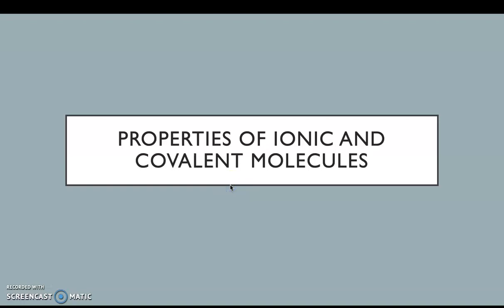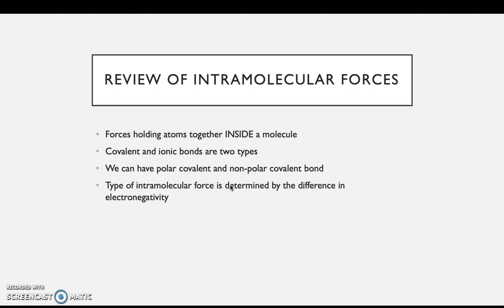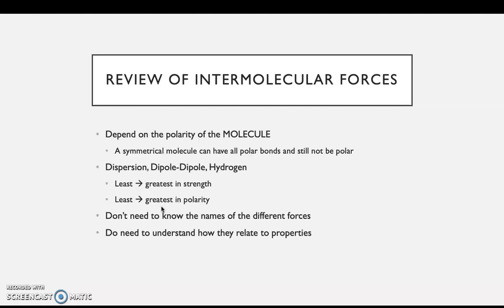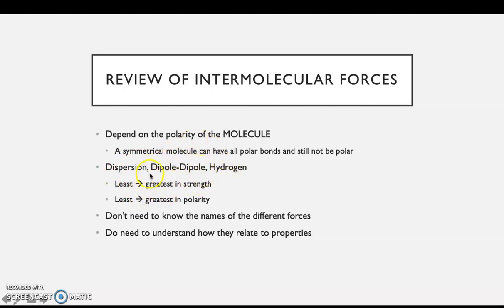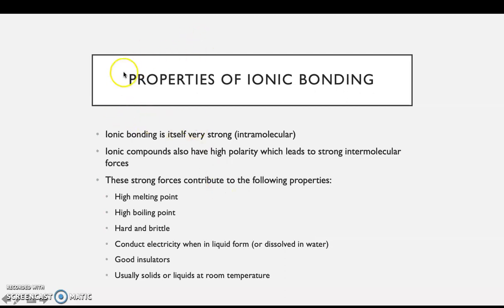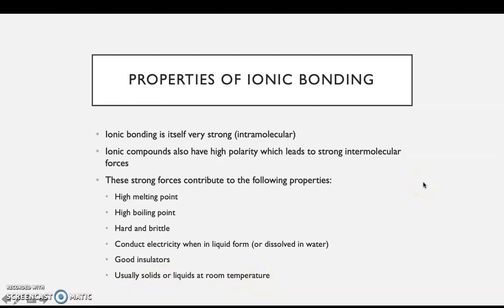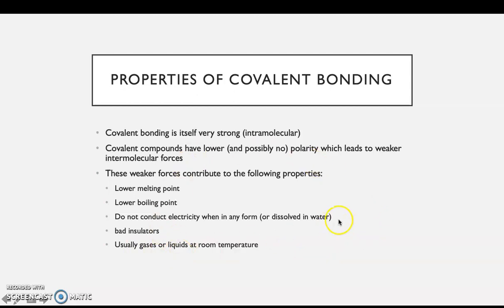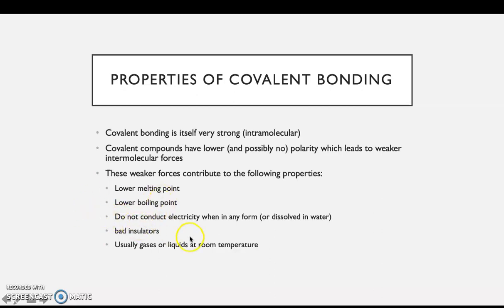Properties of Ionic and Covalent Compounds